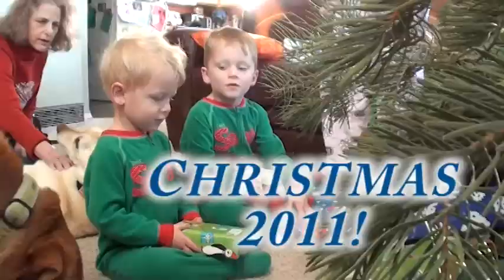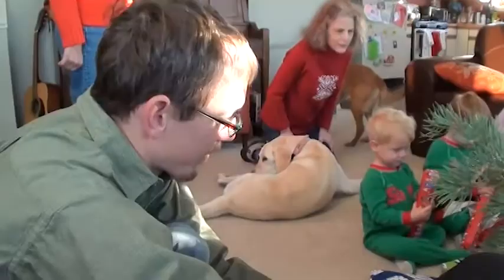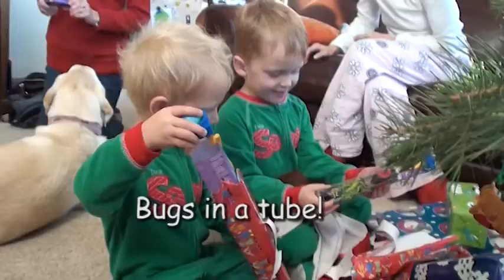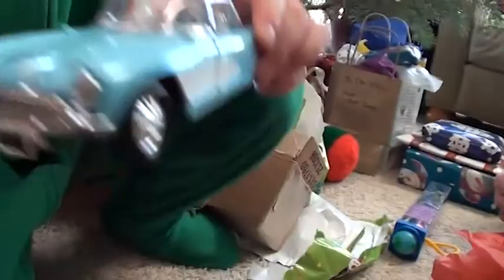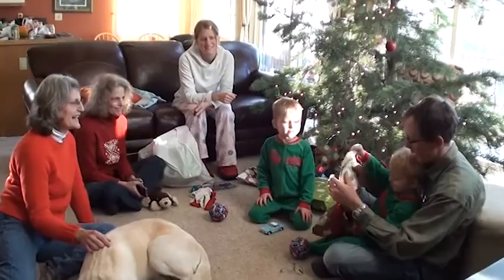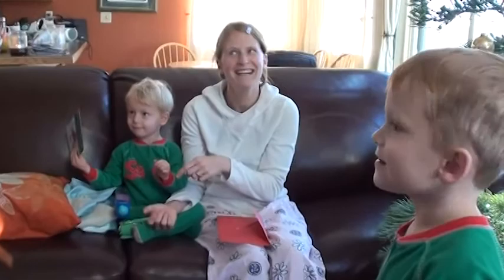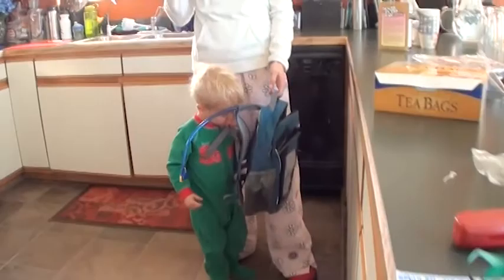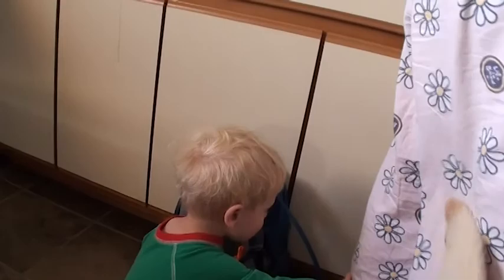A Very Lokey Christmas, 2011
Christmas morning with the two most fervent Santa believers in the world.  It's another of those home movies that is 'fly on the wall' style - that means that some scenes run a little longer so you can get the feel of being there.  In attendence: Jen and Tod Lokey, their boys Kai and Kashen, Carolyn and Larry Bollinger and Dr. Joan Singer, Carolyn's sister visiting from MO.  It's the usual frenzy to open stuff...but these boys are the lights of our lives, so it's special to us, anyway!